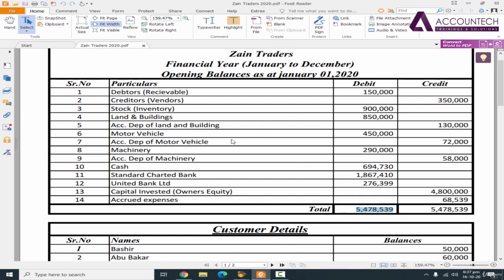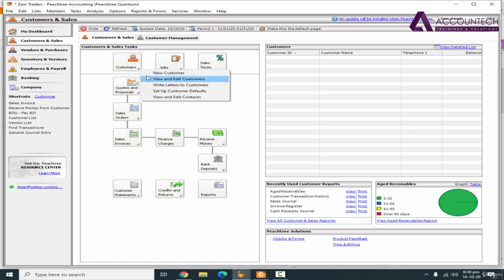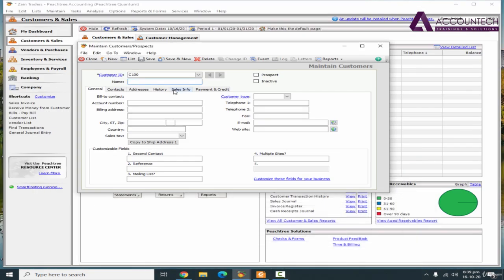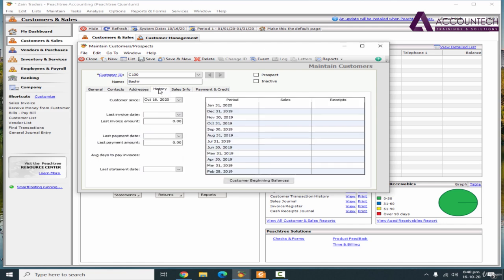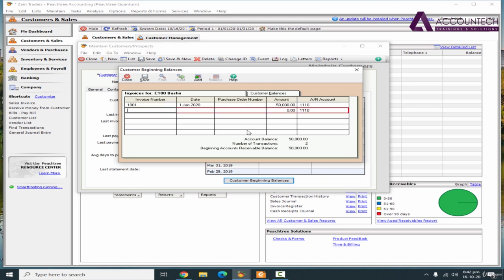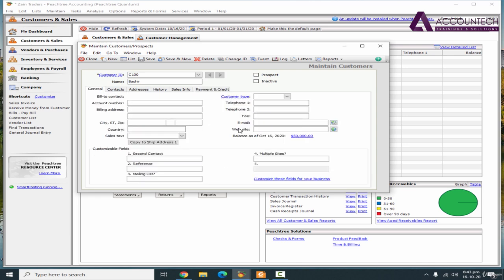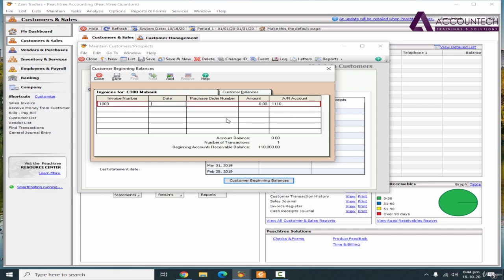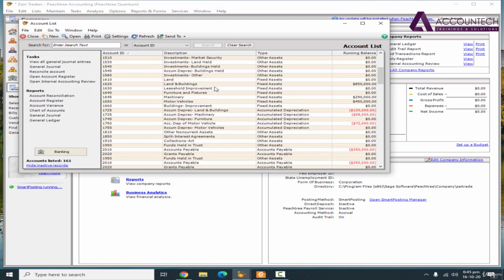Entering Customer Balances In Peachtree